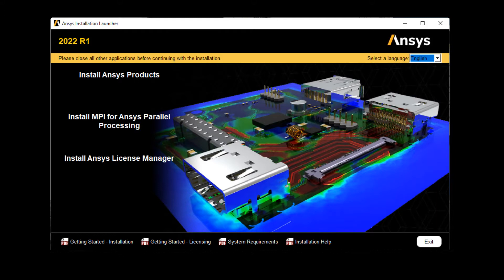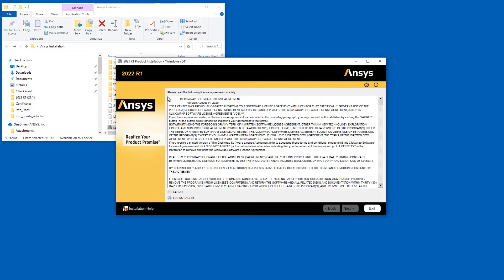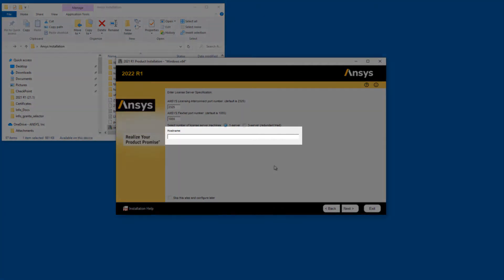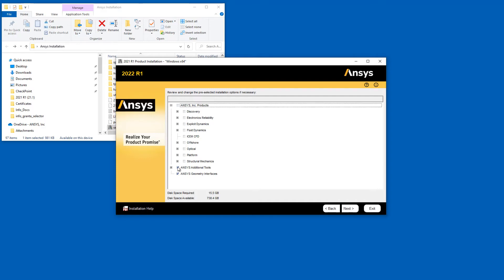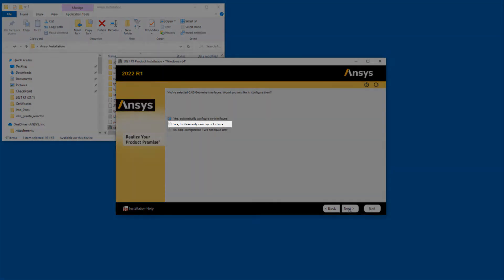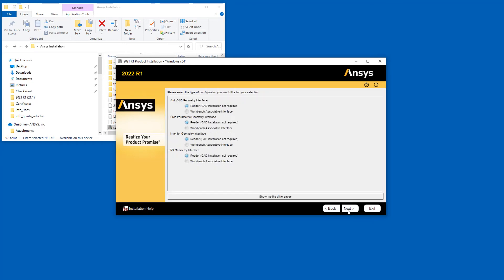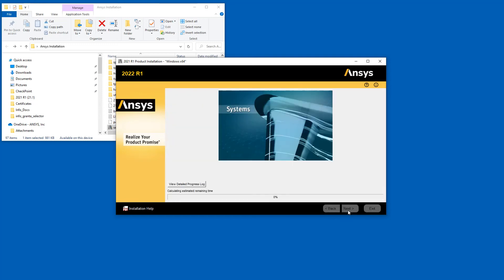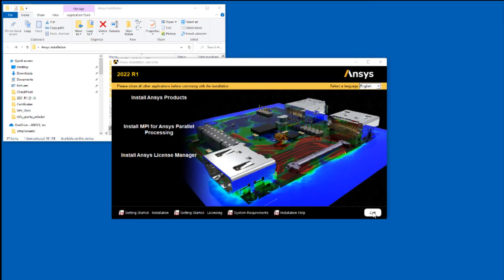Installing ANSYS 2022 Releases on Windows Platforms